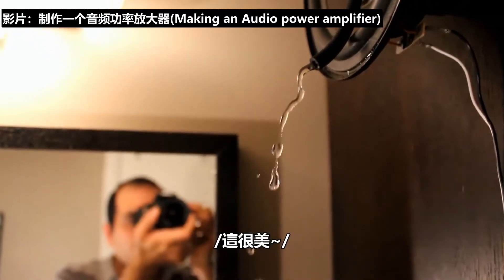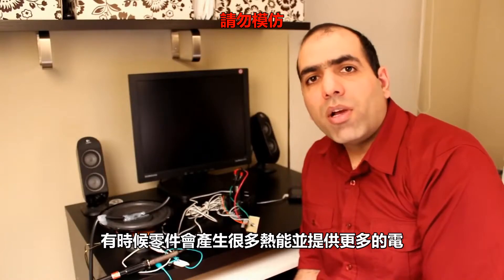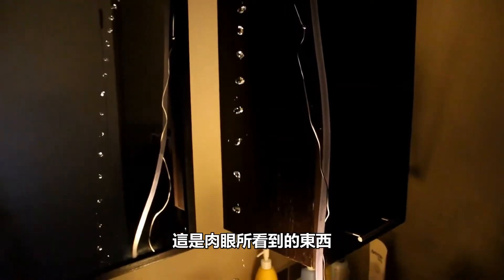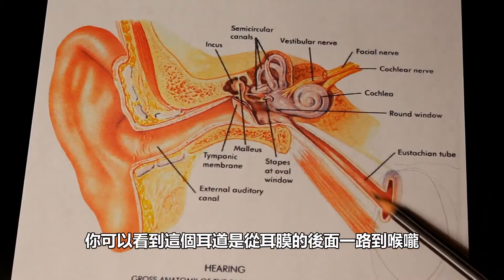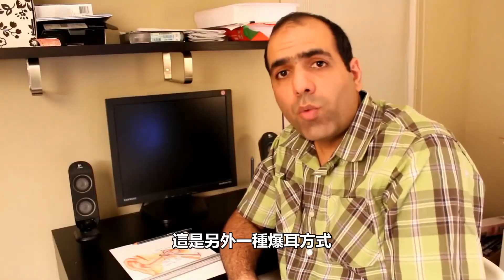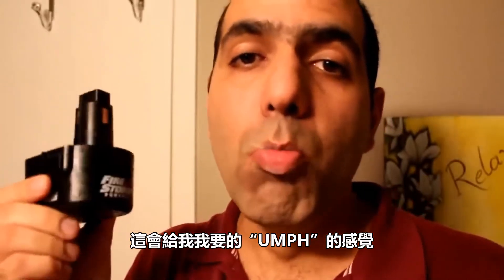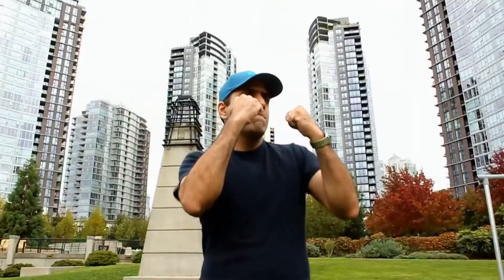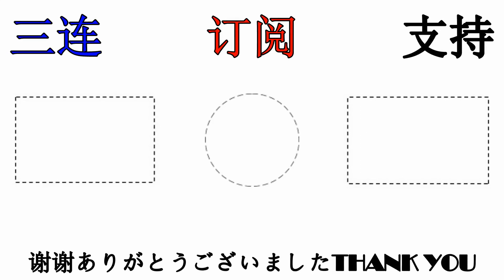MOST Complete ElectroBOOM compilation #3 ! 最全的ElectroBOOM合集 #3！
This video is for educational perpose only.